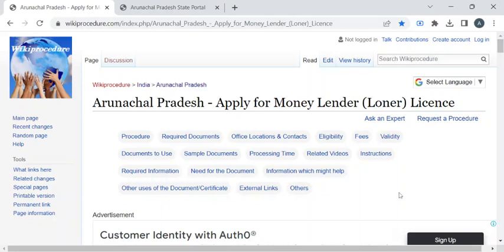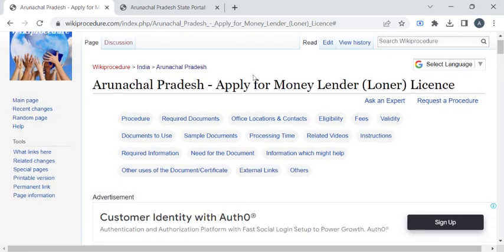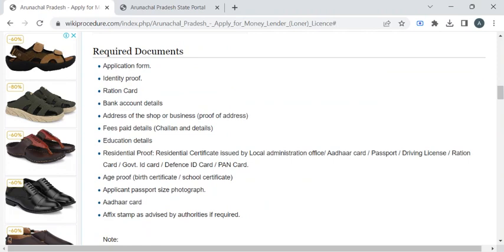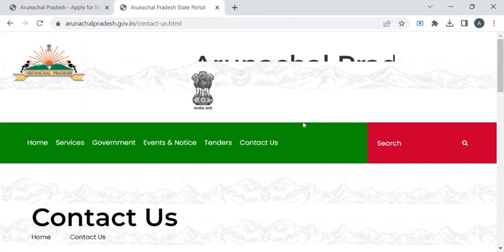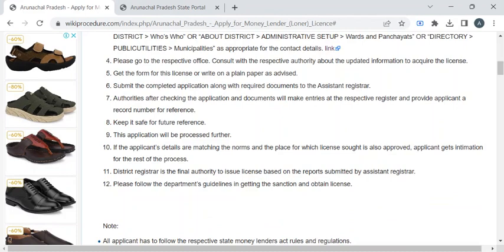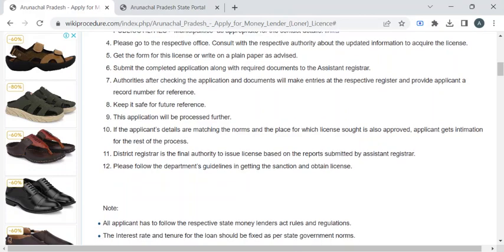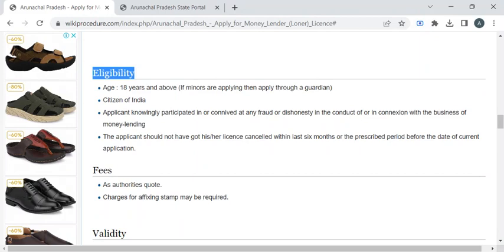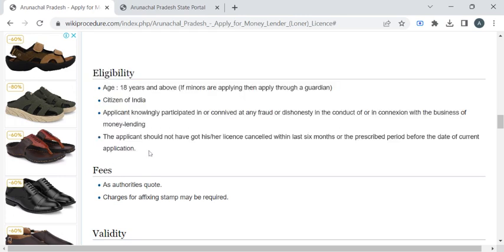Arunachal Pradesh - Apply for Money Lender Licence (Online)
This video provides you information related to Money Lender/Loaner License in Arunachal Pradesh.